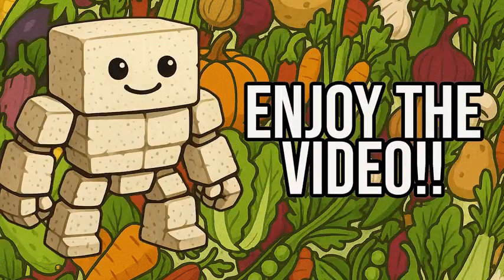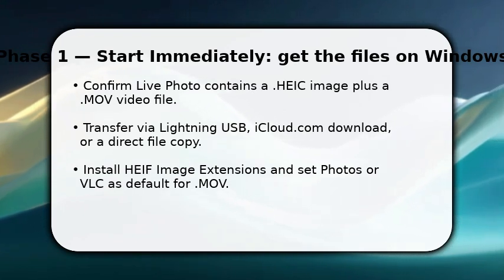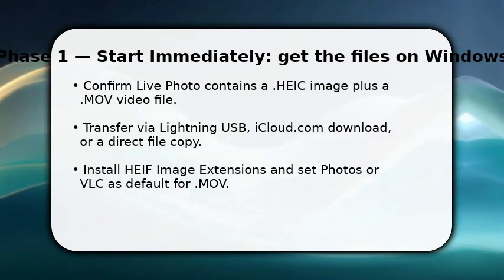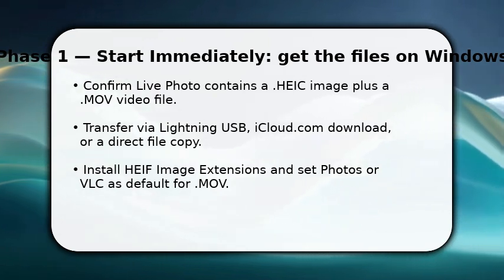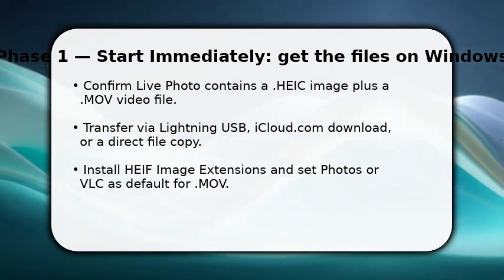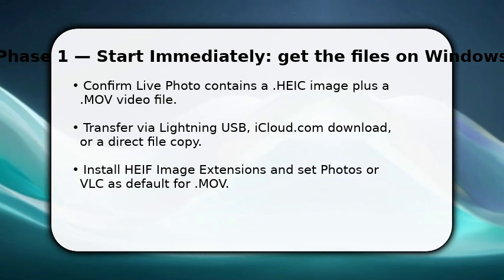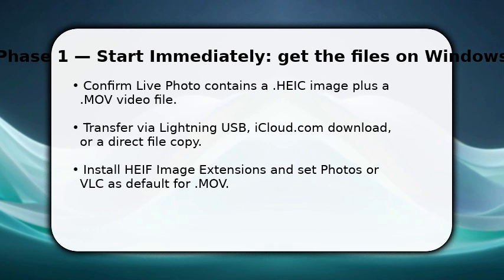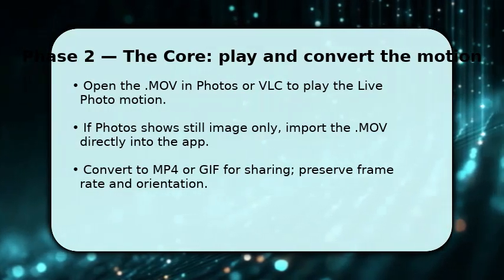How to View Live Photos on Windows - Step by Step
How to View Live Photos on Windows - Step by Step | 🔒 Surfshark VPN Deal — Stay private and secure. $1.99/mo + 3 Months Free ▸

Discover the simple steps to view live photos on Windows. This video guide takes you through each stage, ensuring that even if you're new to technology or photography, you can easily capture and enjoy your moments in real-thy.

live photo, Windows Live Photo Viewer, view live photos, capture moment, real-time video on Windows, photography guide for Windows,